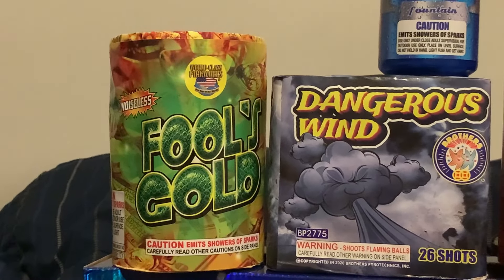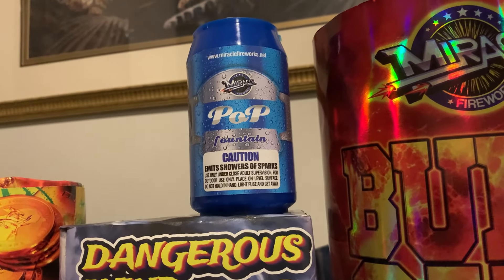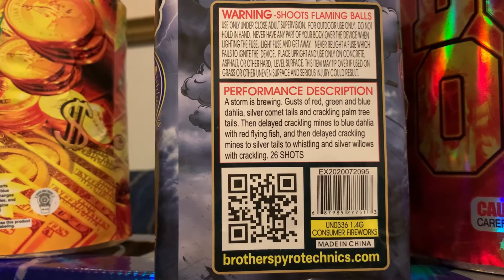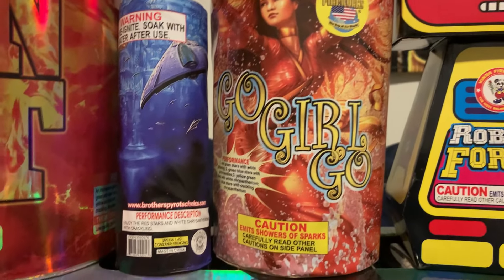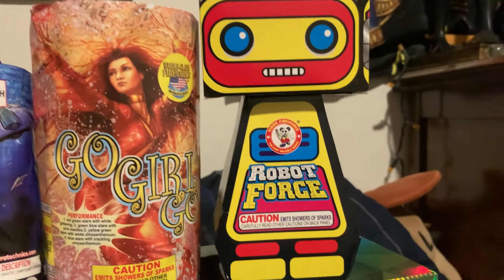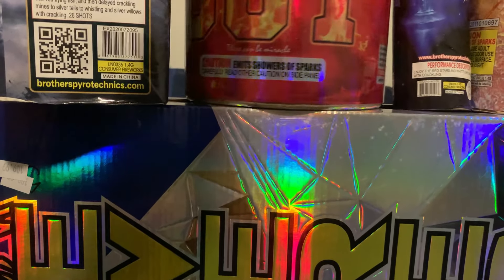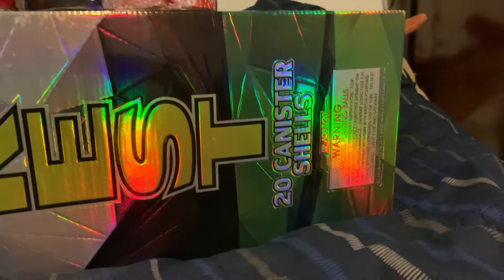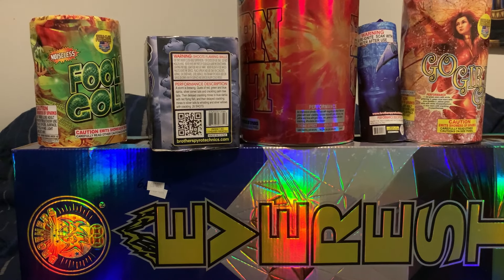Pyro Pickups 6/22/24 - Early-Season Firework Tent Hopping!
Boom! 💥👀 Just under a year later, it is finally time for another Pyro Pickups update video. This early-season pickup features some goodies from Martin's Fireworks Tent and Absolute Fireworks, both local tents in my area. The pre-tax total of these purchases was ~$125; it's something like $138 with tax. Not the best, but with inflation and seasonal location "convenience" pricing I really can't complain much. 😅

My sincerest hope is to have a second Pyro Pickups out to you guys by mid-week. The actual stash purchase will probably *happen* today as this video is going out, but I have to record whatever I buy, edit those recordings, and finally put all the shit away afterwards. Tetris-fitting new and old products in their temporary home will probably take half an hour or more by itself. All-in-all a Pyro Pickups video (or any video of mine really) is way easier said than done... LOL